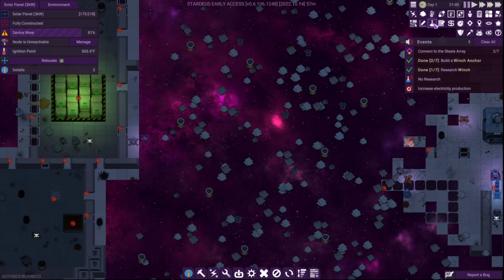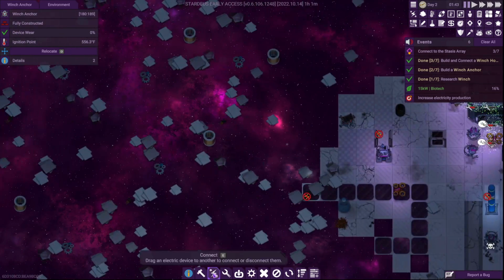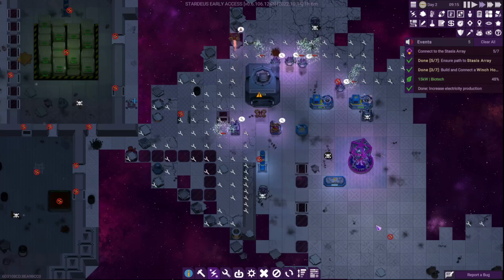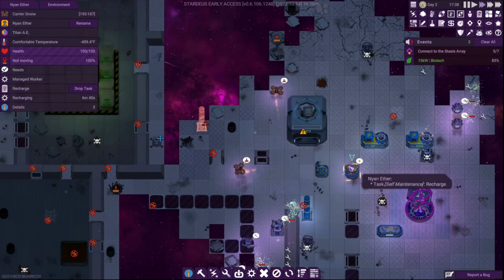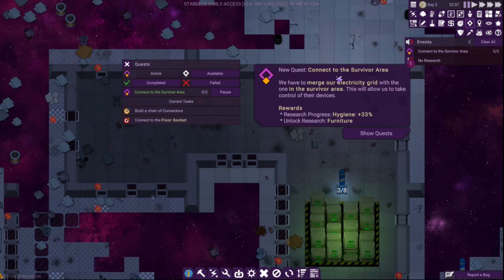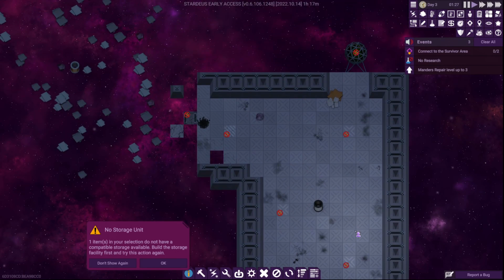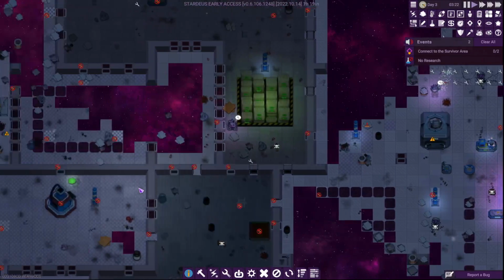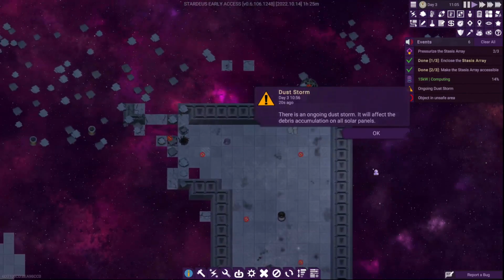Stardeus Early Access First Look Part 3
Today I take my first look at the Early Access release of Stardeus. We are a ships A.I. that after a major accident need to try to recover the ship as best we can and save the humans in cryostasis. I am going to do my best to save them and not let my bad habit of starving show it's evil face.